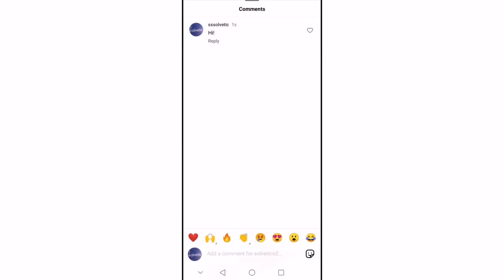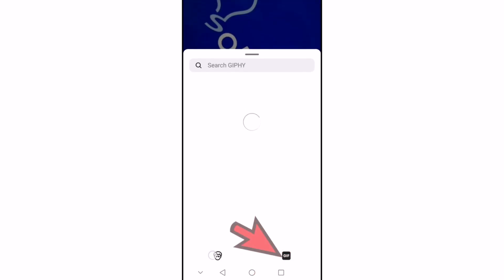How to Put a GIF on Instagram Comments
Welcome to Solvetic! Today, we're diving into the world of Instagram comments. GIFs can add fun and expression to your interactions on Instagram. In this video, I'll show you how to put a GIF in Instagram comments to make your interactions more lively and creative. Discover step by step how to access the GIF collection and add them to your comments easily and quickly. Stay with us to learn how to do it and surprise your followers with your animated comments!